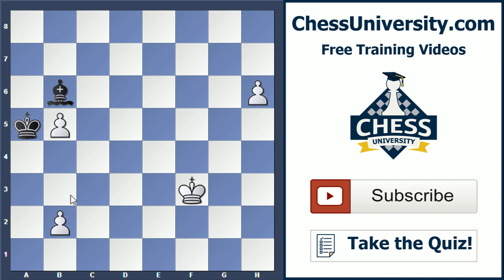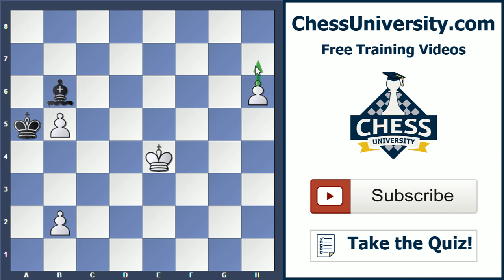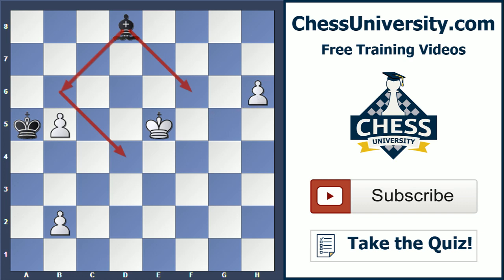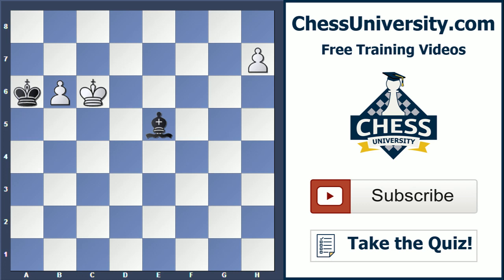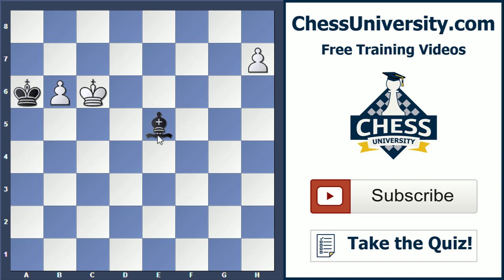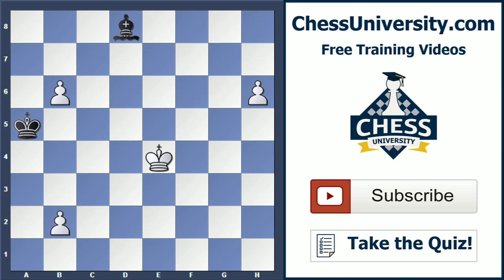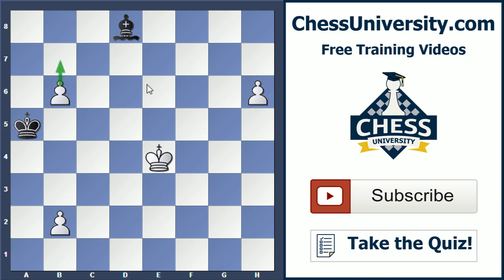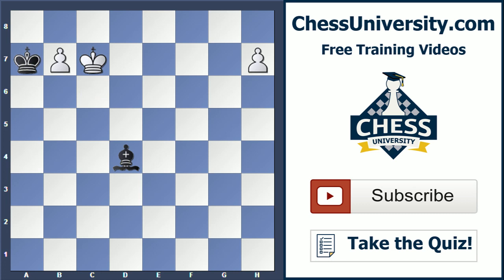Endgame Art #3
The third installment in a series by FM Arne Jochens where he presents beautiful chess endgame studies and uses them to discuss optimizing our thinking process in the endgame.